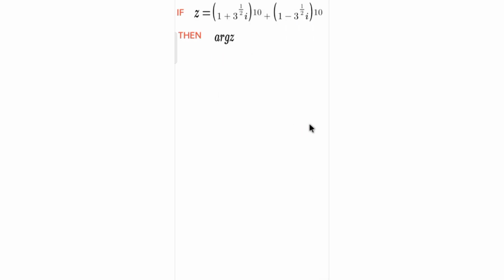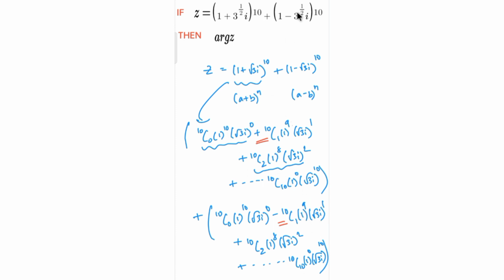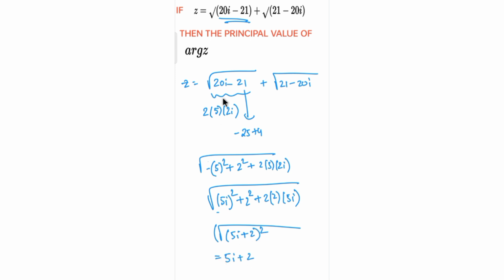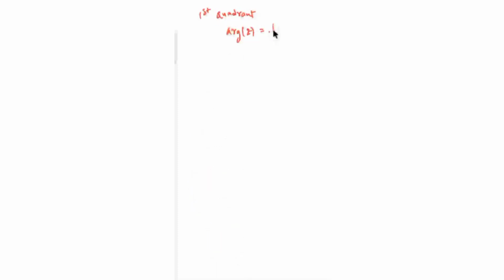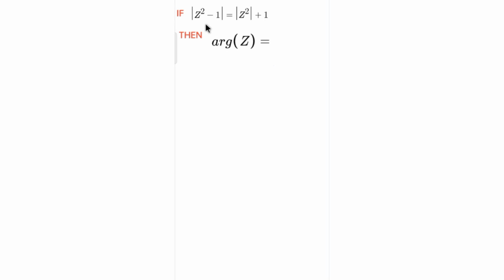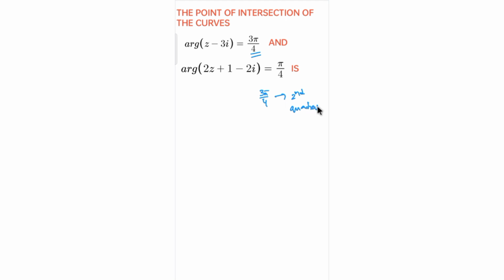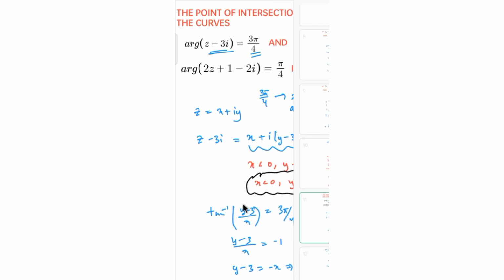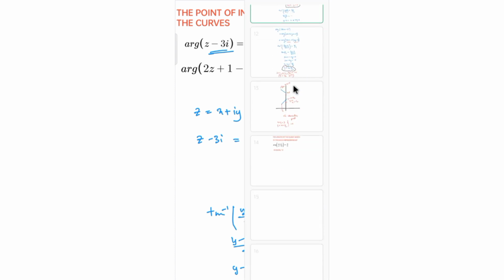EXAMPLES OF WCOM PART 14| WCOM PART 15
WIZARD USES THE PROBLEMS ( FIRE BALL 🔥🔥) TO ILLUSTRATE THE CONCEPTS... 😁
HAPPY LEARNING ☺️☺️☺️☺️